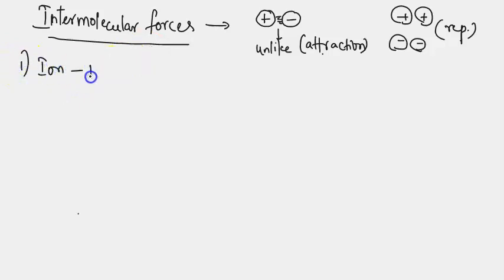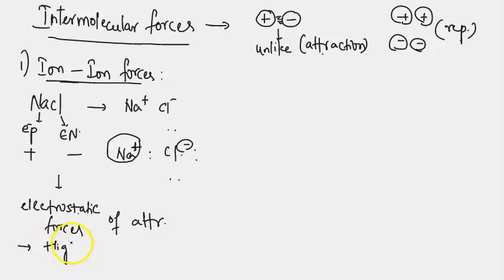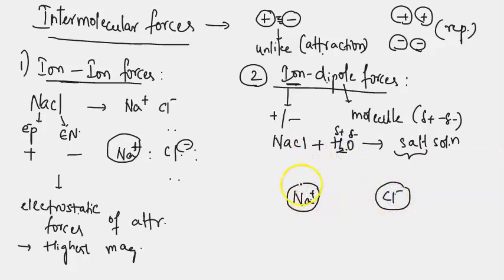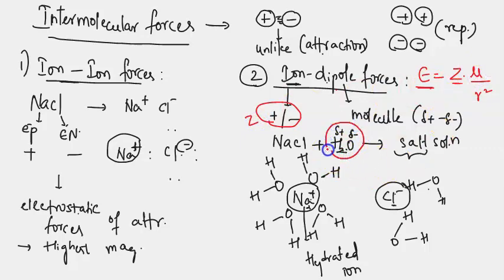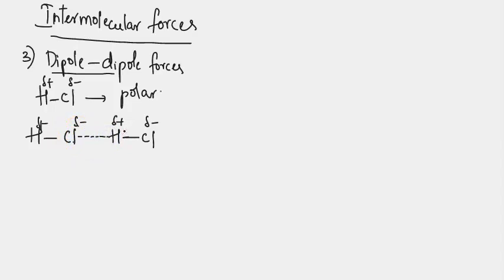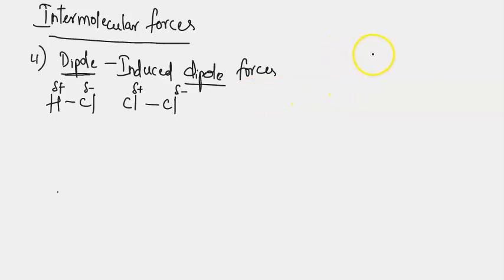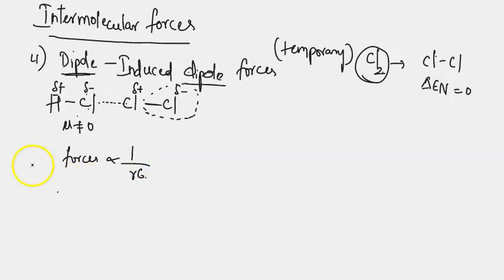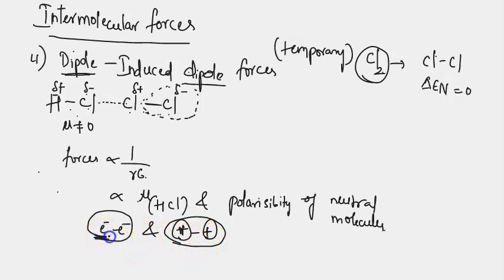States of Matter Intermolecular Forces - Part 1 | Intermediate Chemistry Online Classes